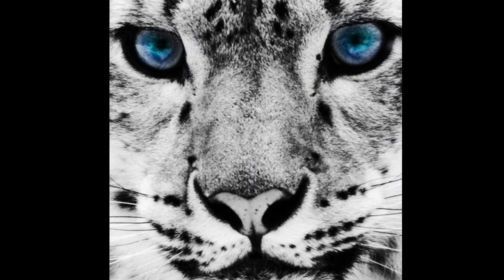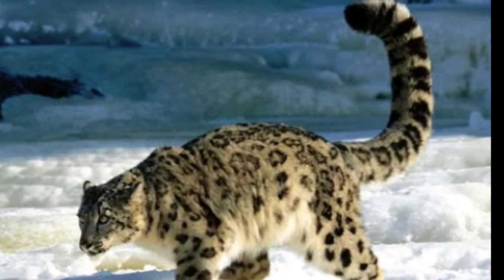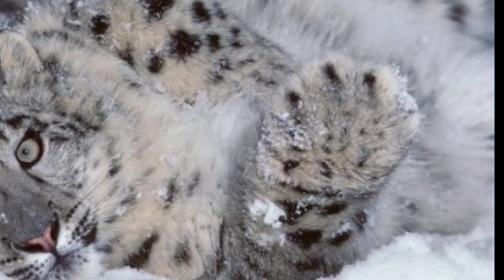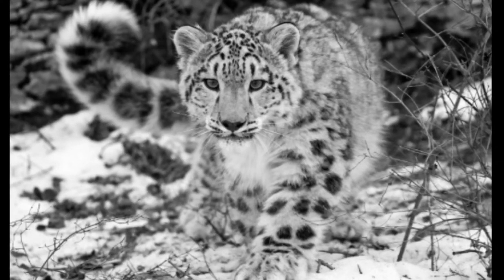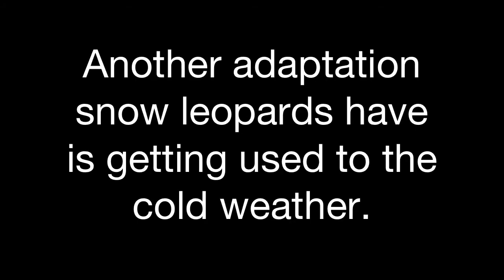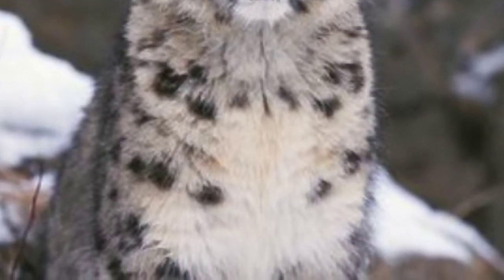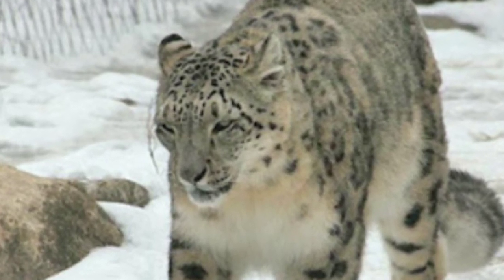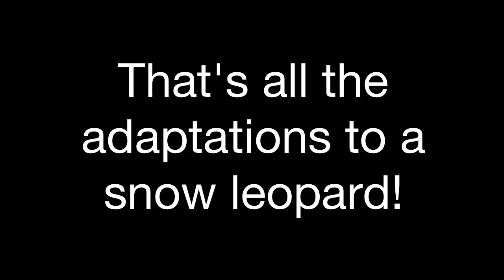Snow Leopard Adaptations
This video has tones of awesome adaptations about snow leopards, and their features. Did you know that snow leopards can flatten their ears? Find out why, and also discover loads more crazy adaptations in this one video!